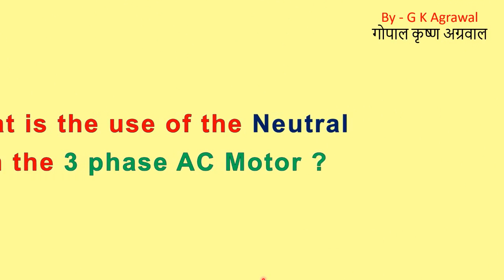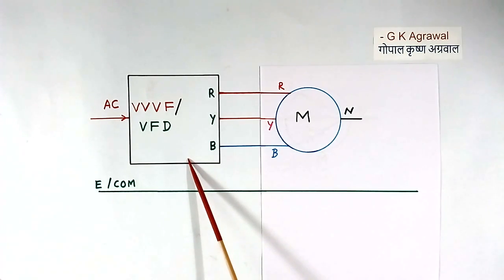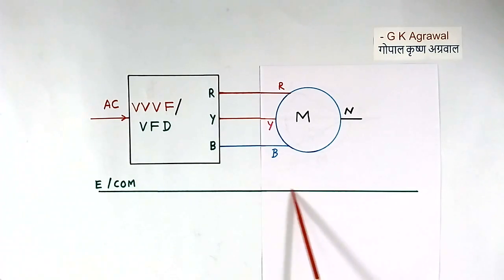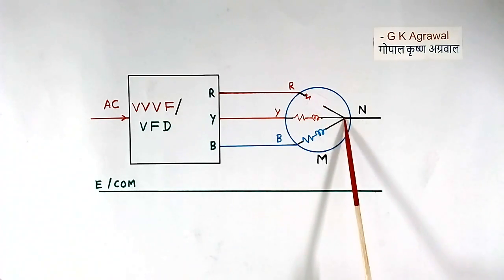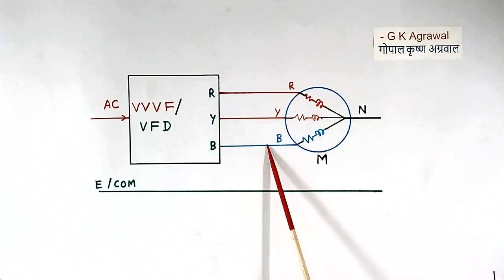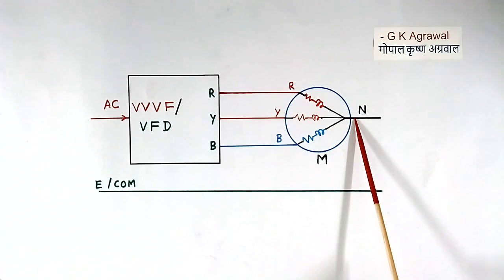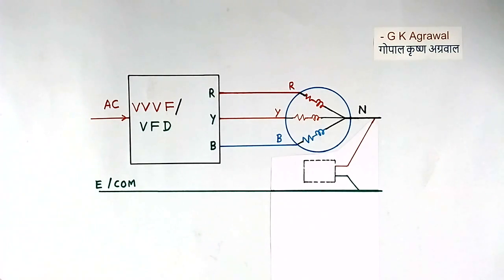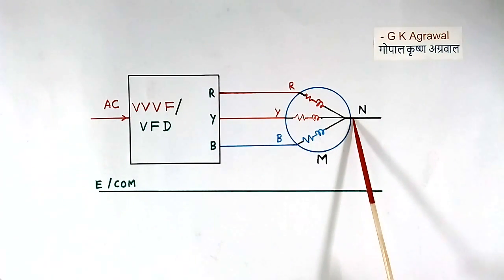Use & Need of Neutral in 3 phase induction motor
Use and need of Neutral in 3 phase induction motor with neutral, connected with VFD are explained in the video tutorial. 3 phase AC induction motor or traction motor need neutral for fault monitoring purpose in big size system. This reduces the time required to find the fault and also some advance information of fault in some cases in 3 phase motor with neutral. If 3 phase motor has no neutral then fault monitoring is more difficult. Does a motor need neutral? Why neutral required in 3 phase ac motor? explained. If 3 phase motor connected with 3 phase AC supply from VFD has no neutral then fault monitoring is more difficult. Educational video tutorial on electricity & electrical engineering 304 by G K Agrawal (Gopal Krishna Agrawal). Youtube video.

Why neutral in 3 phase AC motor?  GK Agrawal video in English. Use of neutral in 3 phase motor.